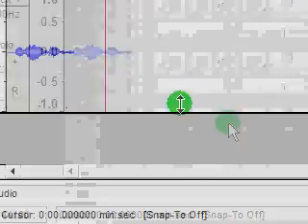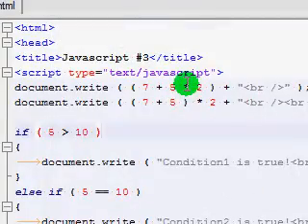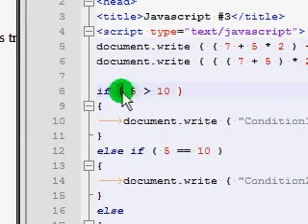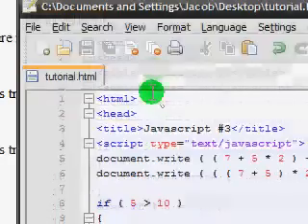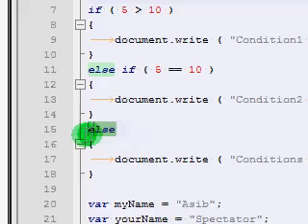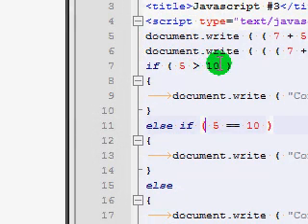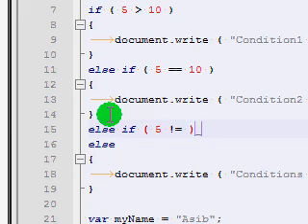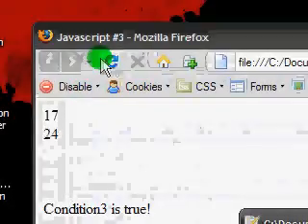Javascript Tutorial #3 - Part 1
In this tutorial, we take a look at the if statement!